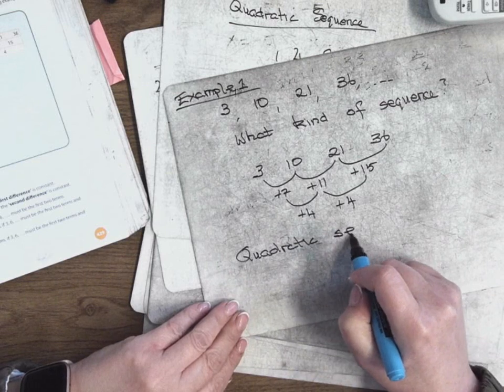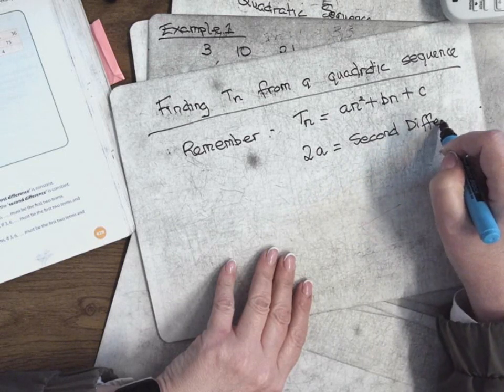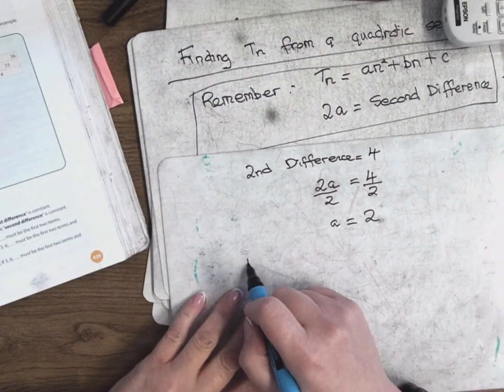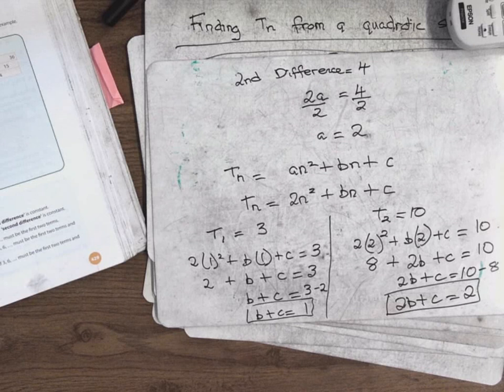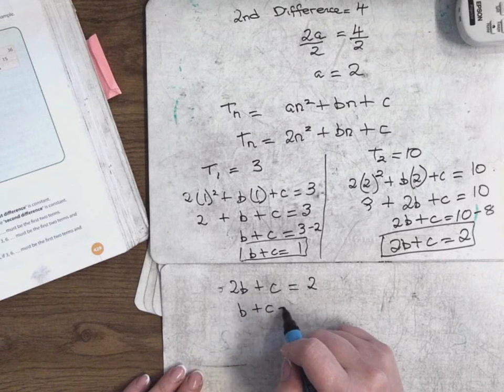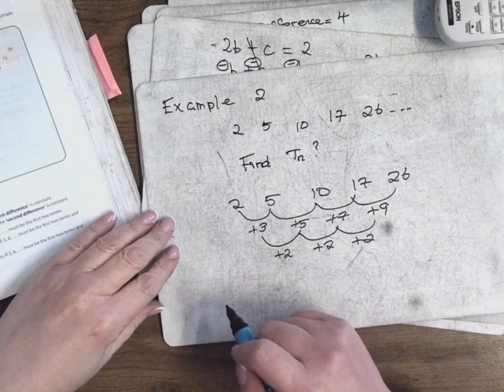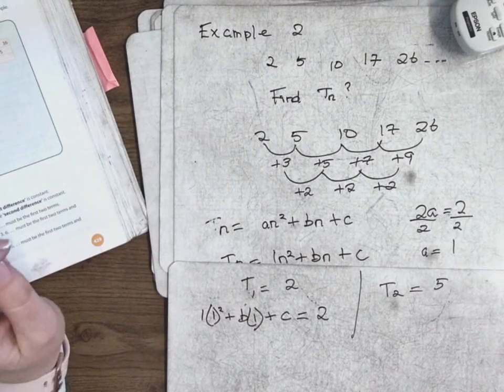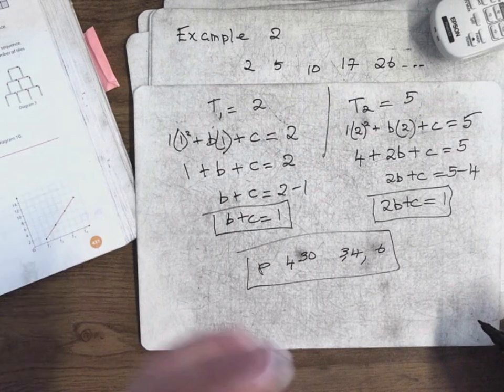Maths 3 0103 0001